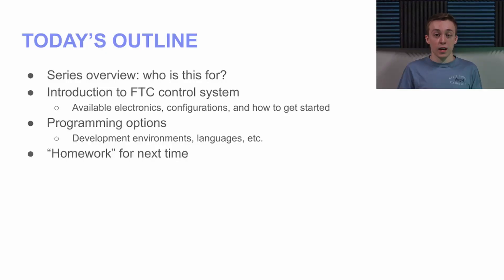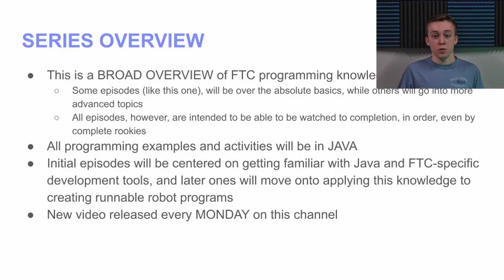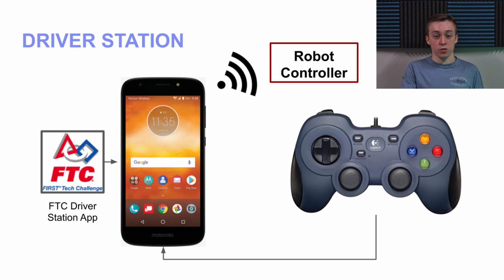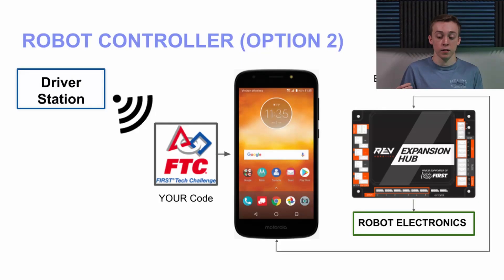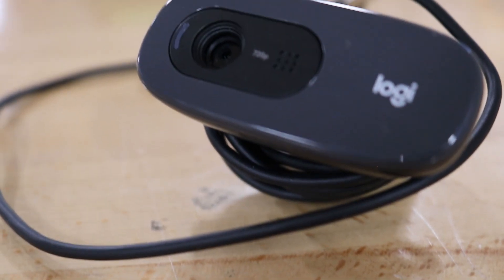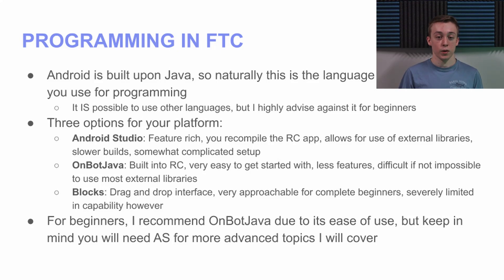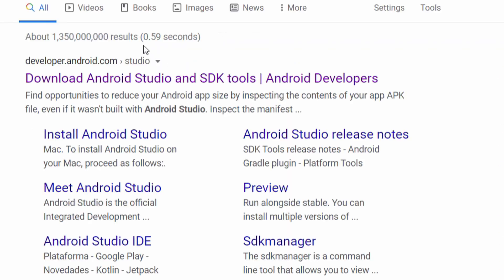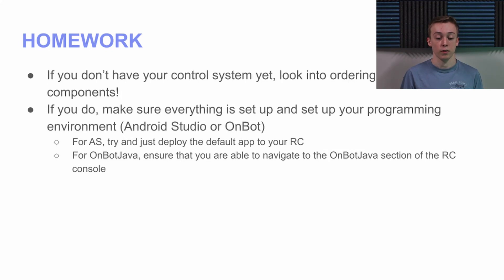FTC Crash Course: Programming - Ep. 1: Getting Started (Control System/Programming Basics)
This is the first episode in our new FTC Crash Course series, Programming! In this video, we go over the basics of the FTC control system and programming from electronics to programming tool options.